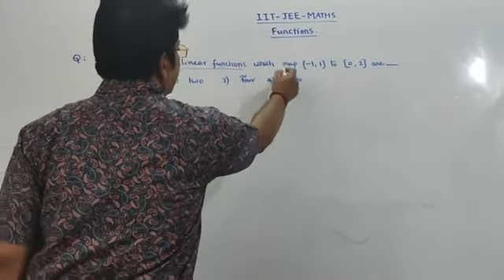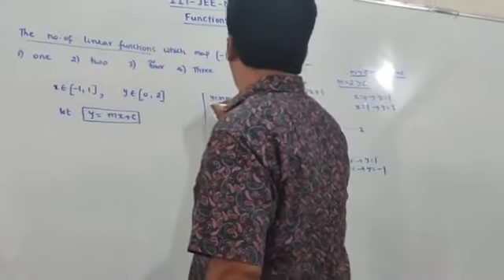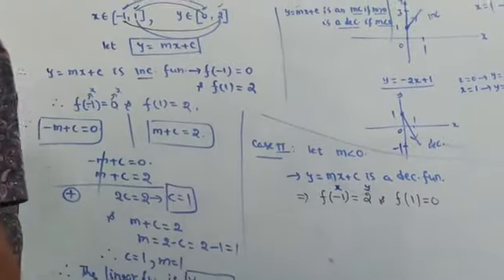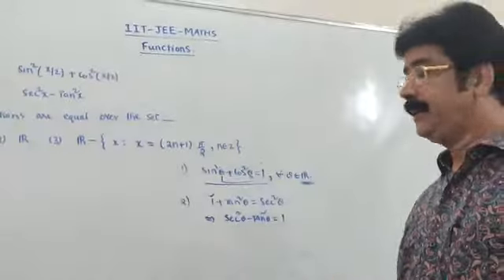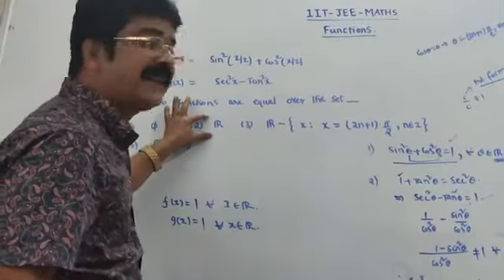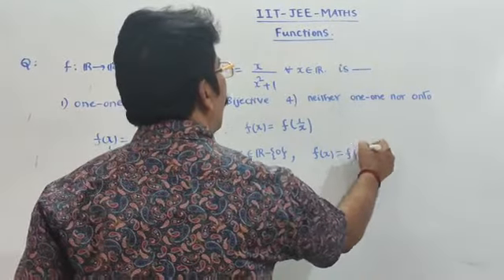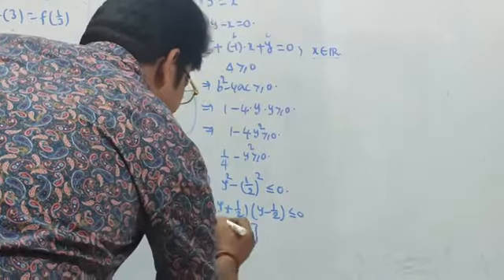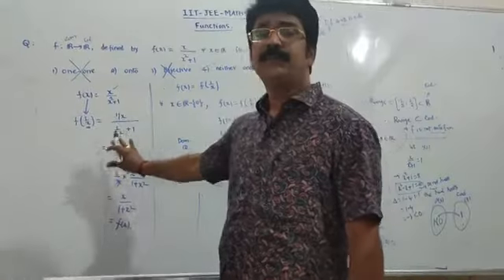Functions-IIT -Jee-classes -3.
Functions-IIT-JEE- Episode-3.